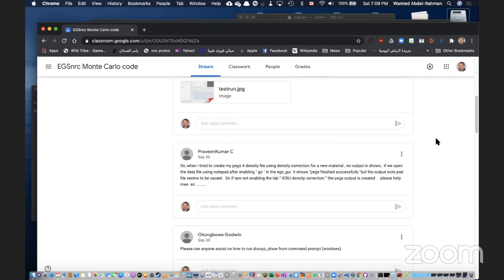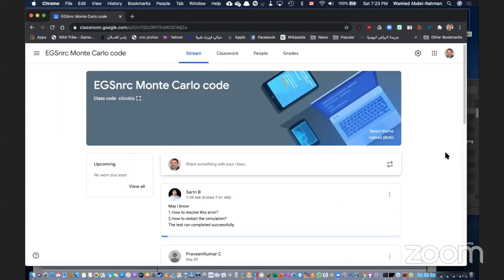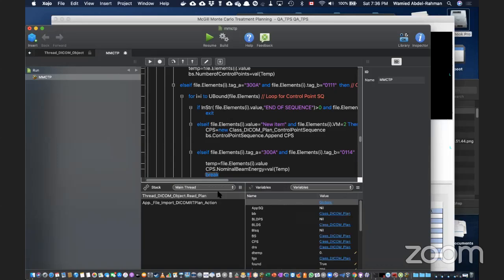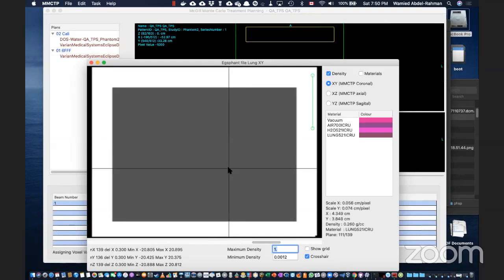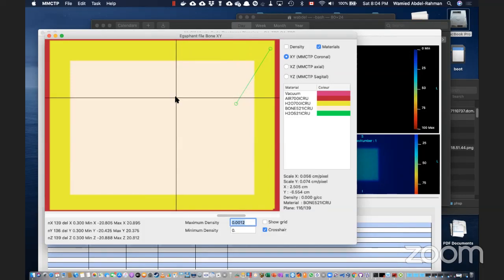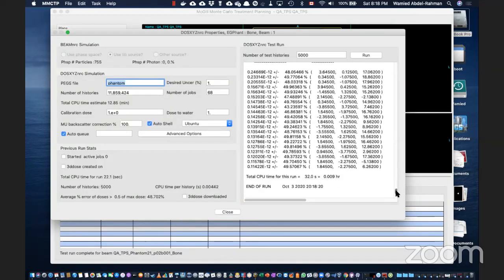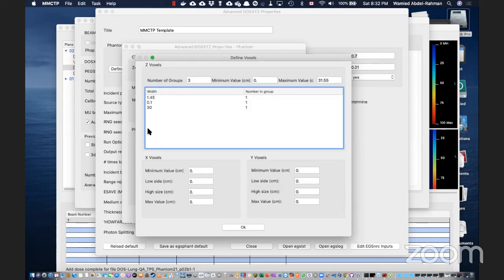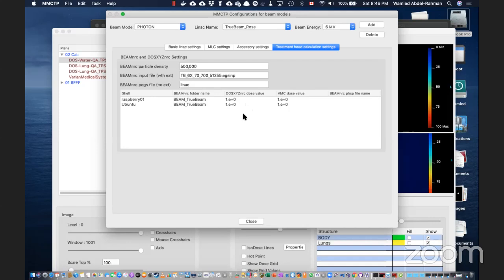EGSnrc Monte Carlo simulation: Live Session 03 Oct 2020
When: On Saturdays @ 07:00 PM Riyadh (GMT +3)